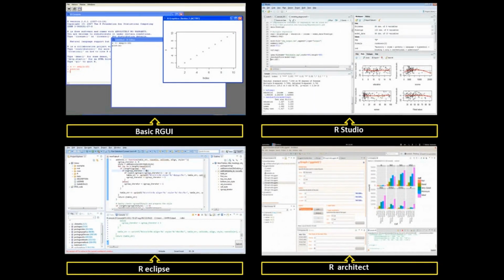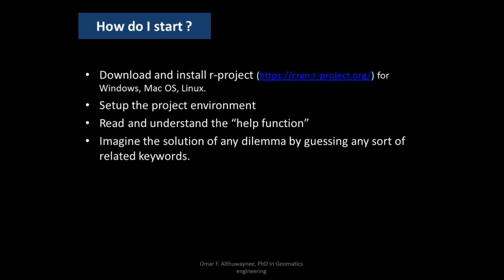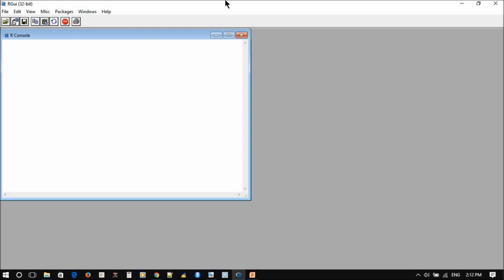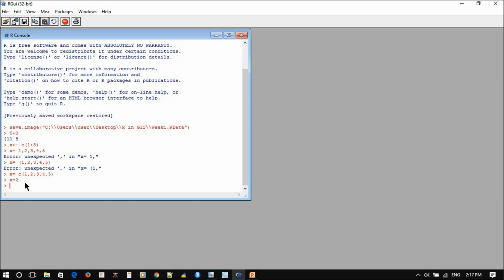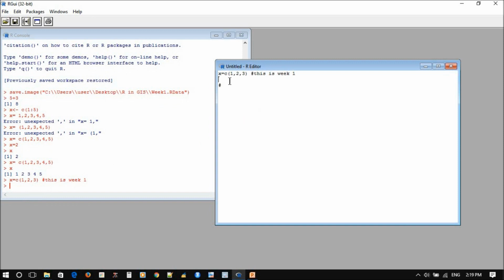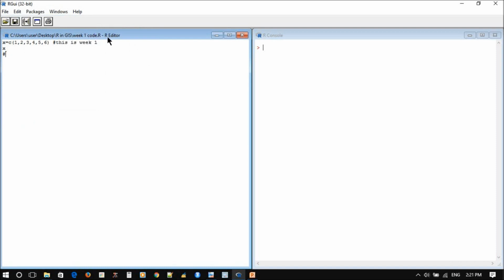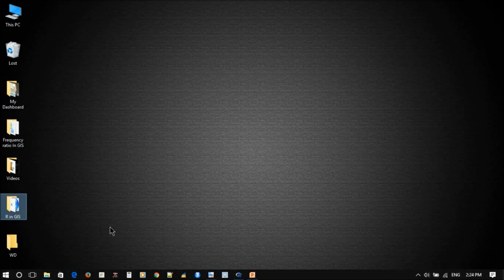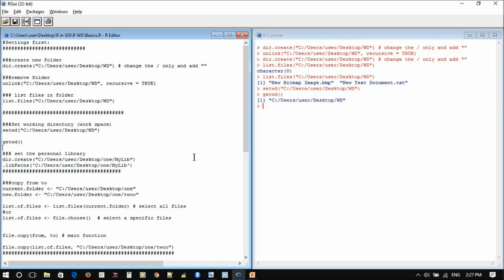How to use R as GIS tools: here is my own learning experience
In this session, I will talk about;
-Introduction to effective way in learning R.
-Do and Don’t do in learning journey.
-Effective R environment setup for new project.

Materials
R A self-learn tutorial